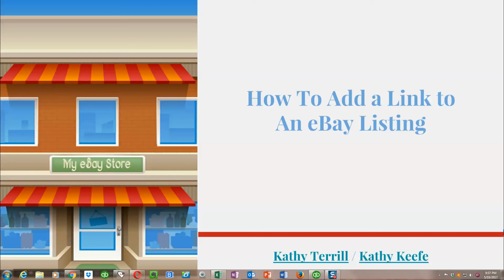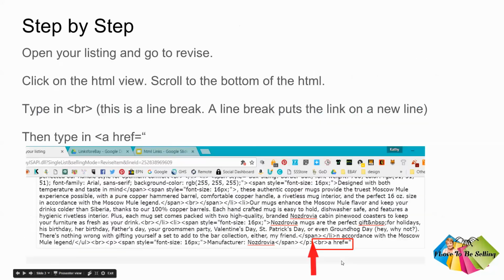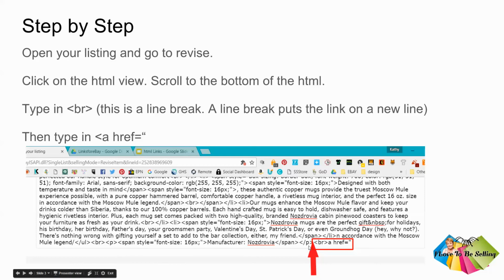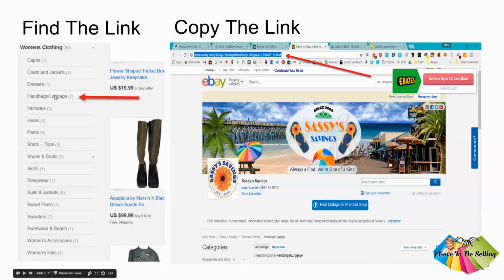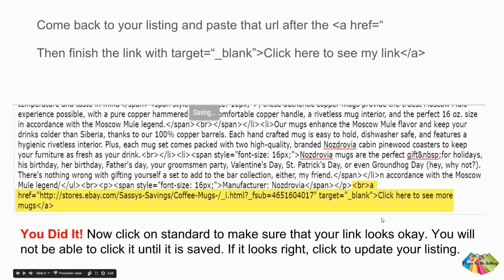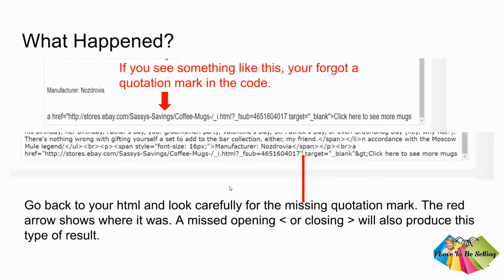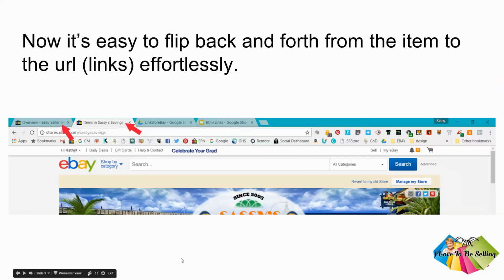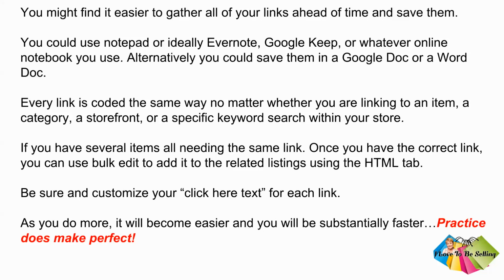How To Create Clickable HTML Links For eBay Listings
eBay's policy for creating clickable HTML links in your eBay listings changes as of June 1, 2017.
This is how to create clickable links that comply with the new policy as stated here on eBay
This is link to PDF of this entire presentation:
Kathy Terrill and Kathy Keefe are Top rated Power sellers on eBay each for over 10 years. Kathy Terrill is an acclaimed eCommerce coach. Her popular website is
Kathy Keefe is an accomplished eCommerce coach, website & graphic designer. Her website is
Use this complimentary tip sheet to get great eBay search results for your listings

2/2022- I reviewed this video and all the information on creating HTML links is valid.

Me, I started selling from home on eBay while caring for my elderly parents. I needed cash with very flexible hours working from home.
I started decluttering my home and selling possessions on eBay.
From my first sales, I was hooked!
With my show business background, combined that with 25 years of brick and mortar retail experience and 6 years selling on QVC , my eBay business took off.
I became a top rated silver power seller on eBay, eBay sales success and social media coach, eBay influencer and speaker.
I've helped thousands of people make money selling on eBay.
It's your turn!